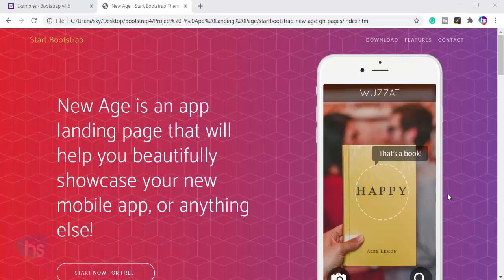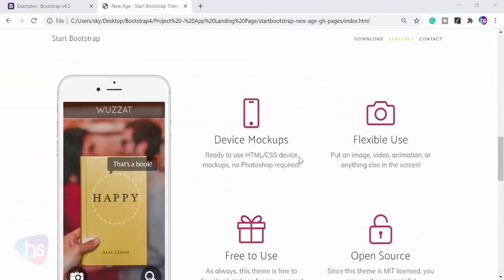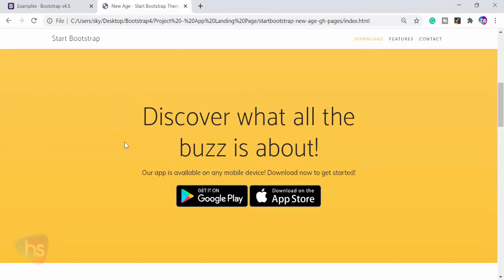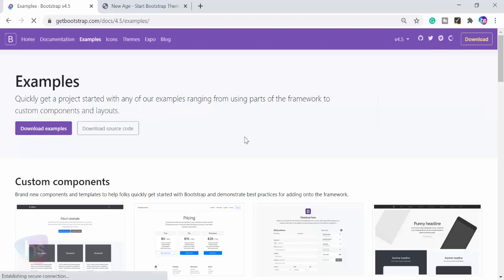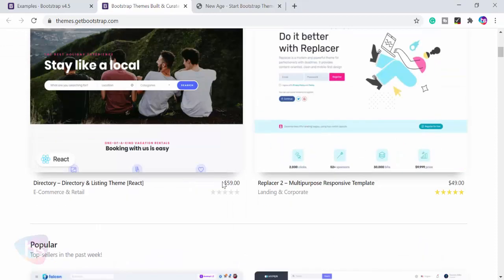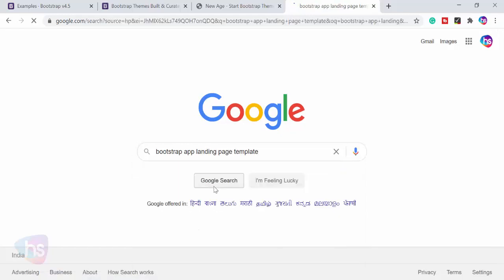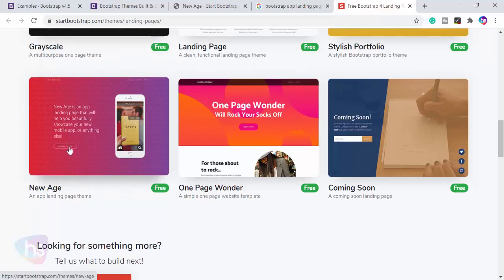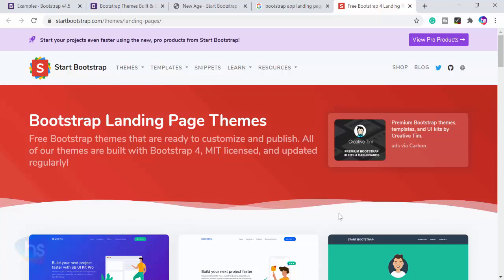app landing page template | Free website | free website templates | Sekharmetla | Harisystems